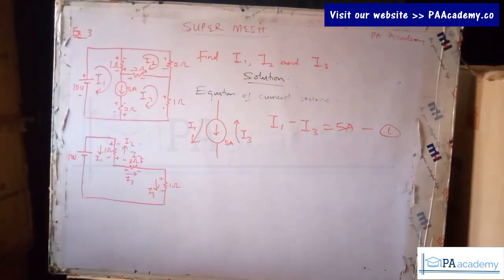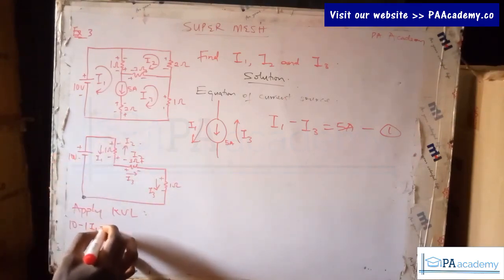Supermesh Circuit Analysis Problem (Example 3). Solved Examples on Circuit Super Mesh Analysis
How to solve SuperMesh Circuit with dependent current and voltage source using Super mesh analysis.

Thanks
PA Academy